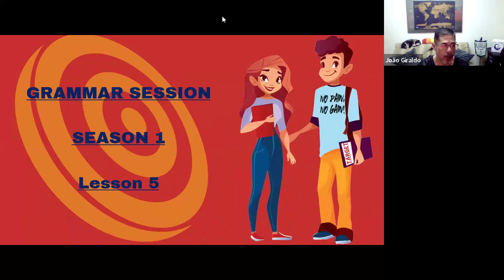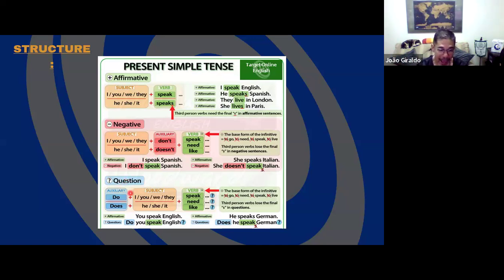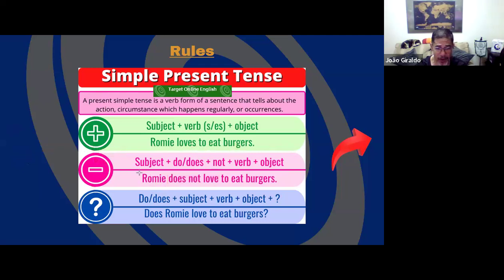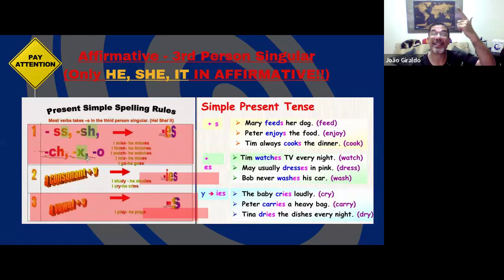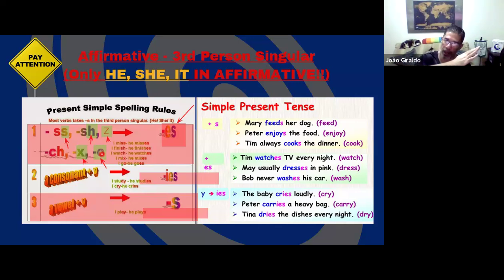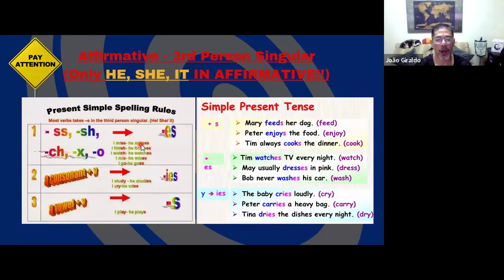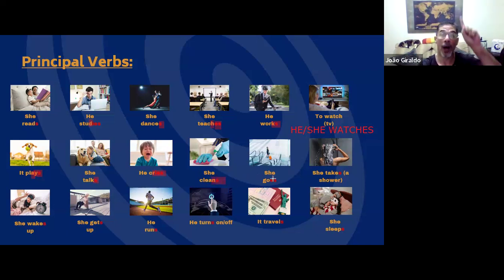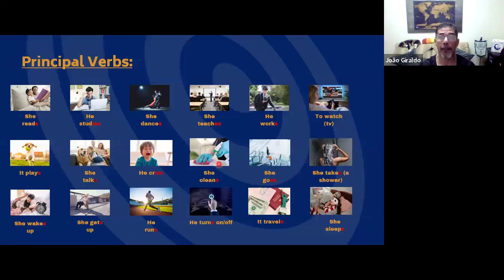Target Online English - SIMPLE PRESENT - 3rd Person Singular (He, She, It) - Lesson 5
Continuation of Simple Present. Now we study the particularities of 3rd person singular (He, She, It)... Join Us!!